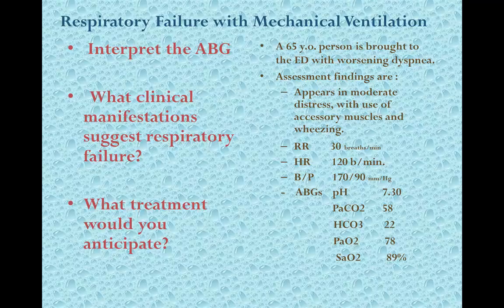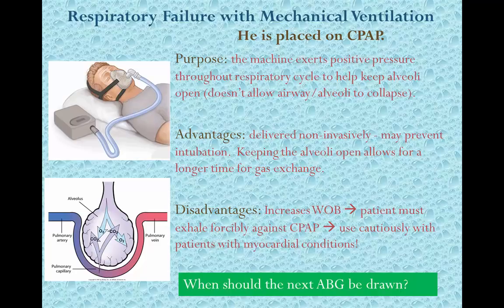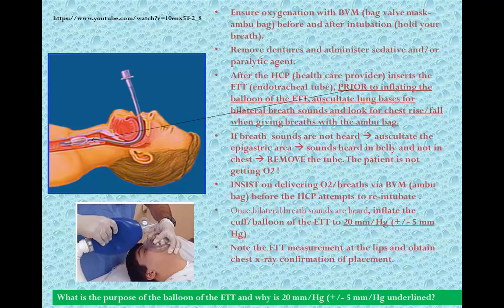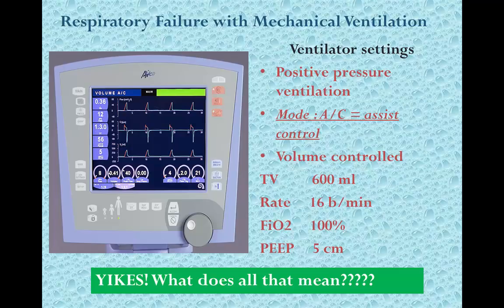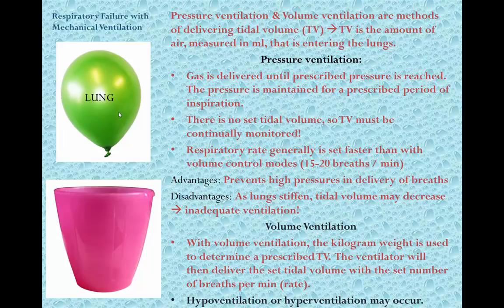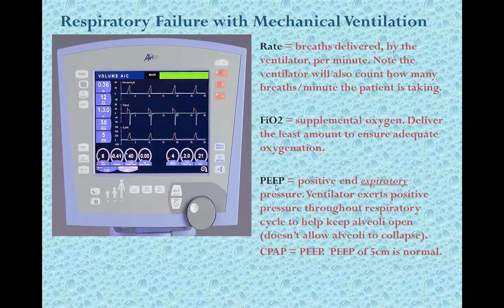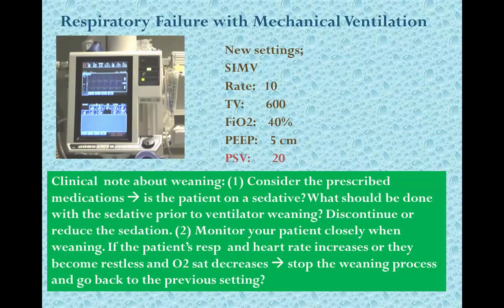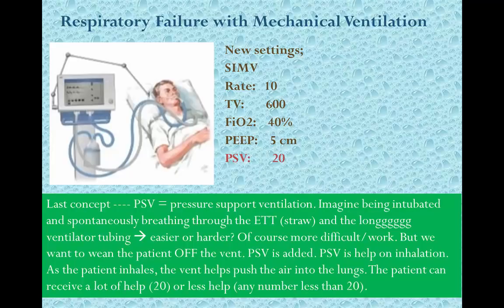HC Resp Failure Mech Vent and Airway Mgmt